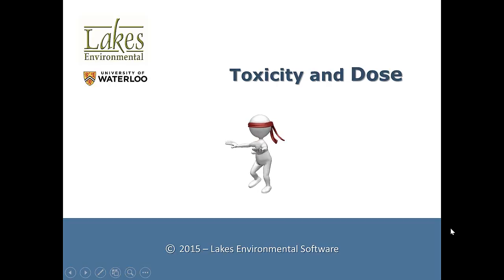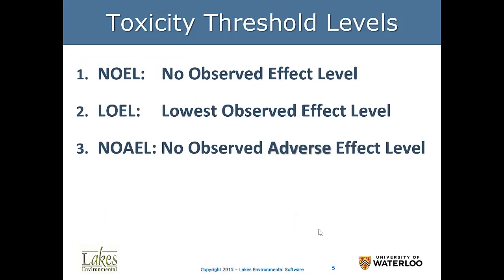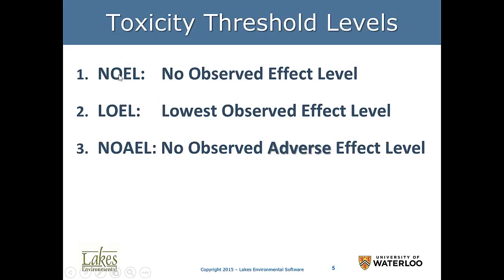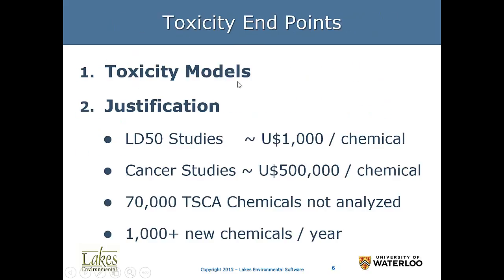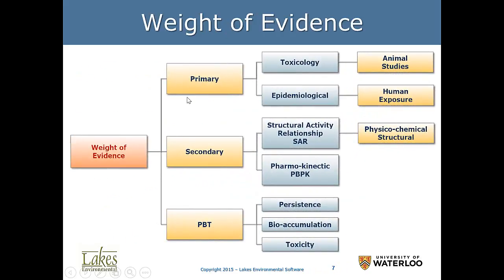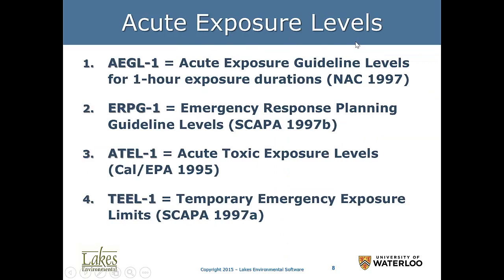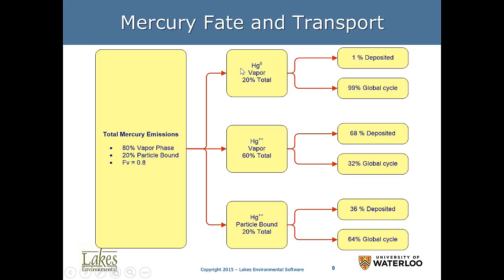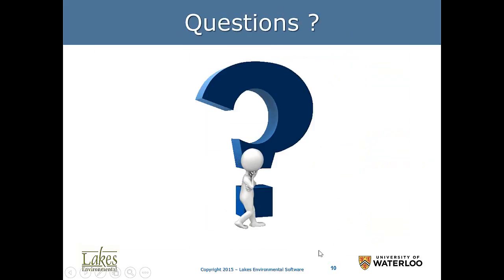Lecture 5 Segment 4 Toxicity and Dose